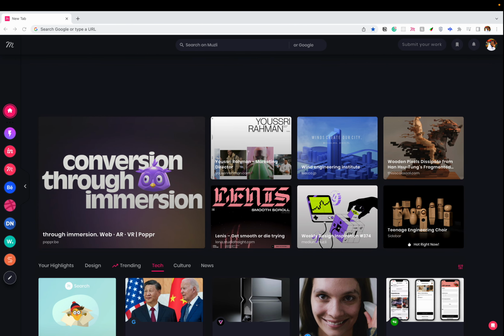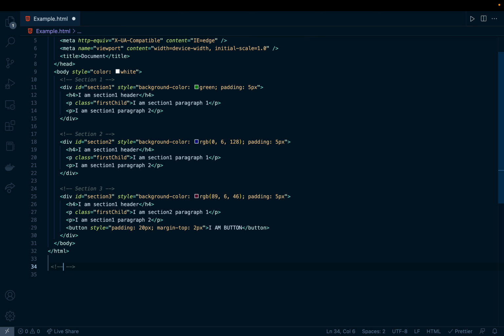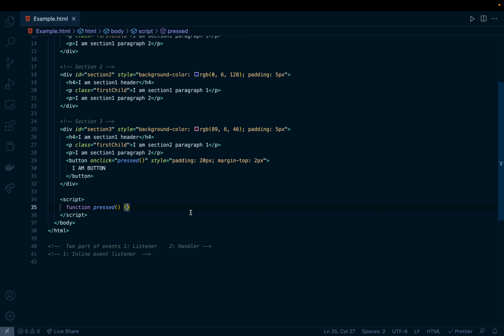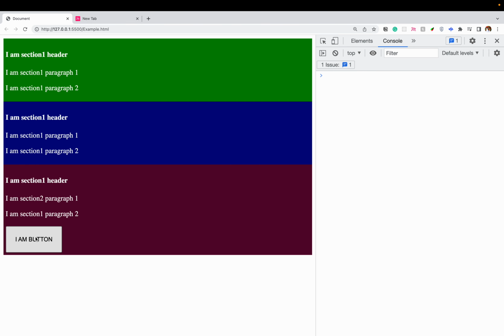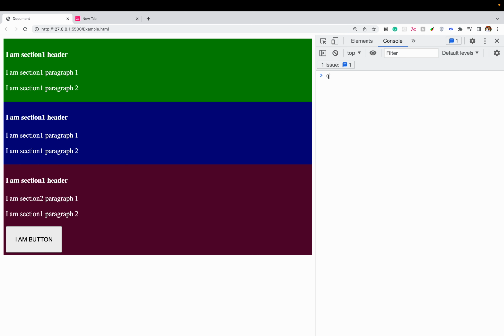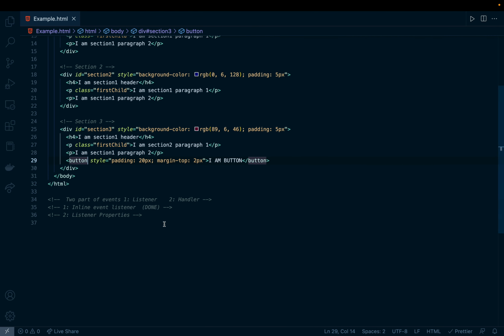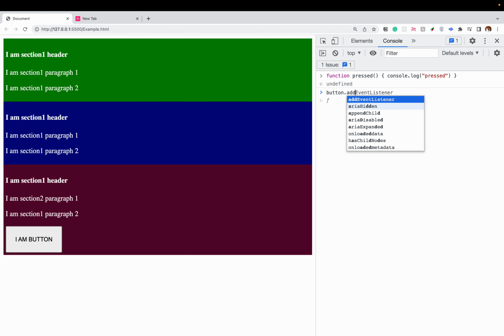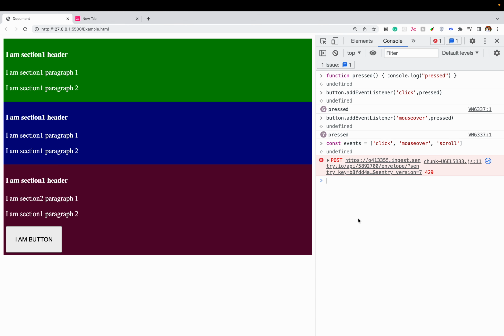Attaching events to elements in the DOM (6/9)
In this video, you will learn the three ways to attach events to elements. This video is part of the DOM JS Course.